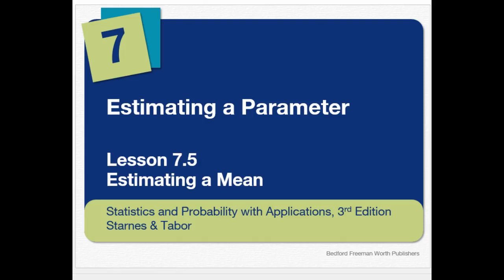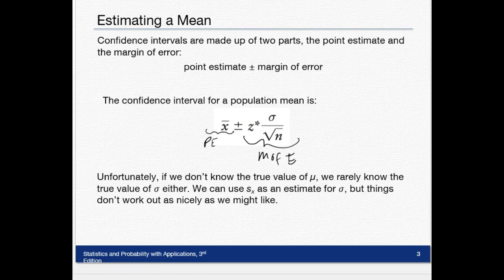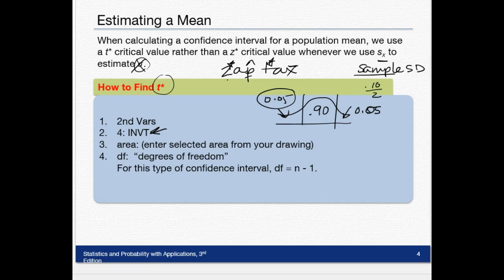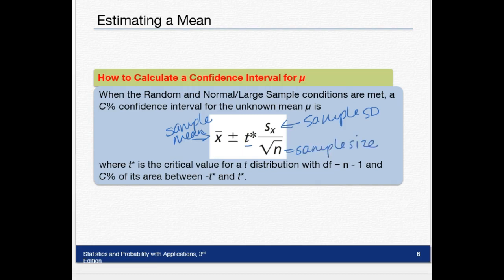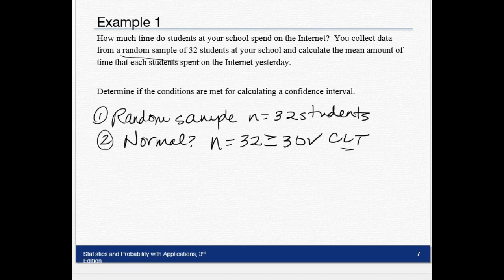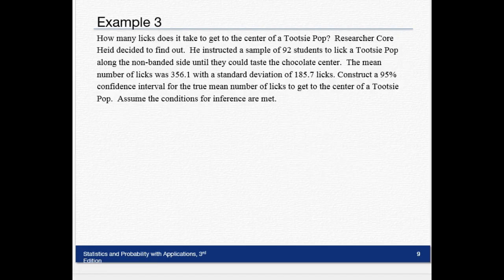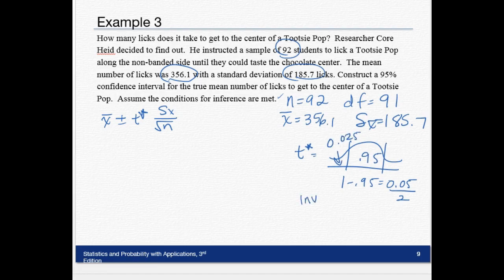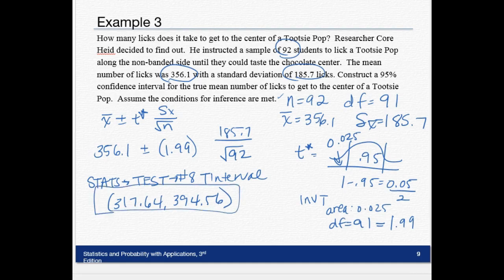7.5 Estimating a Mean